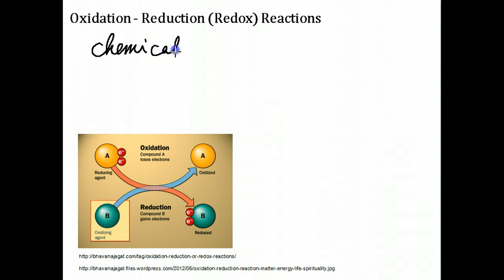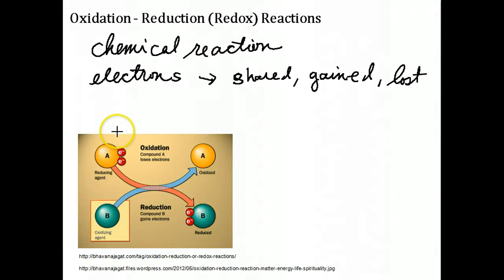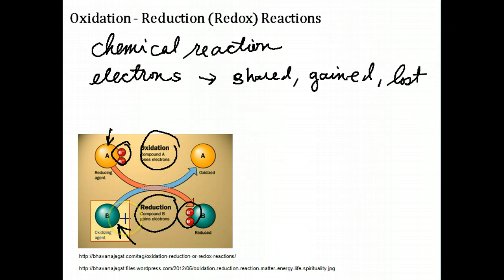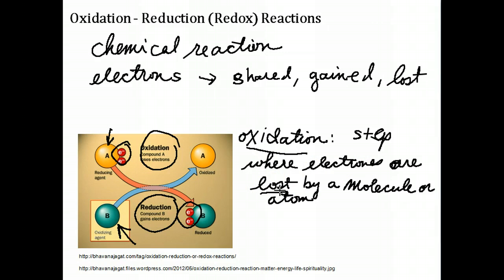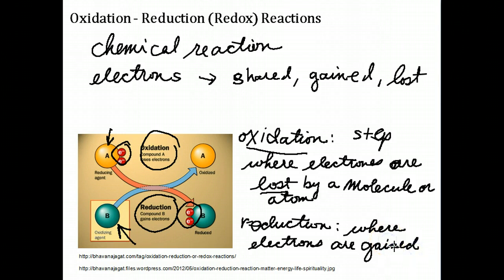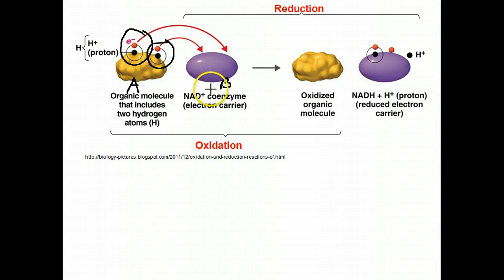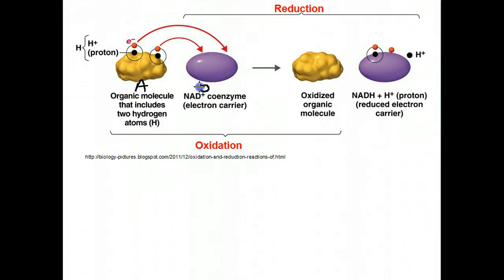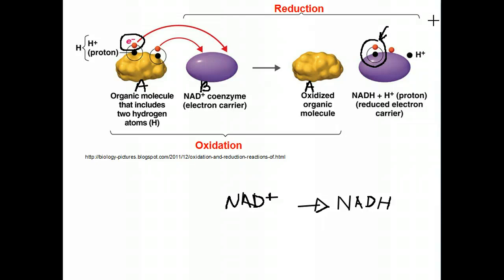RedOx Reactions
oxidaton reduction reactions lecture